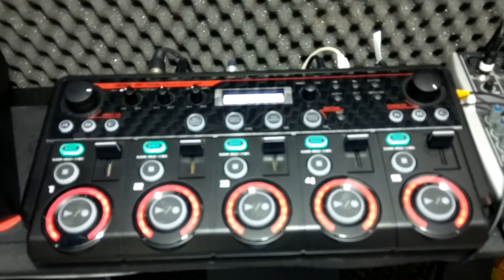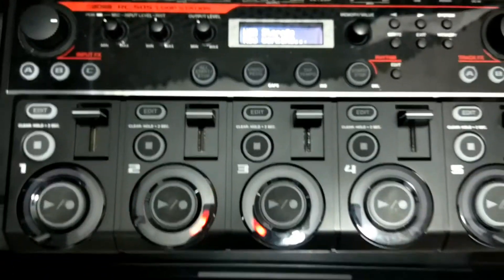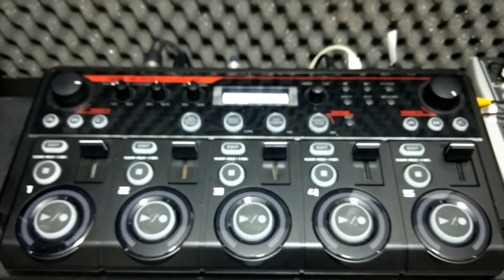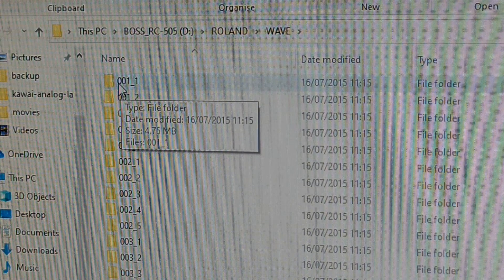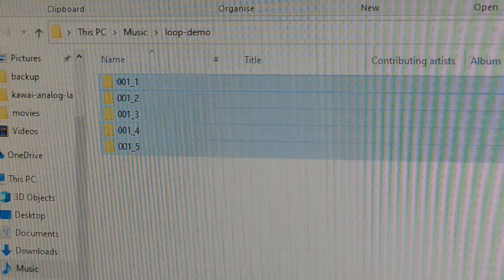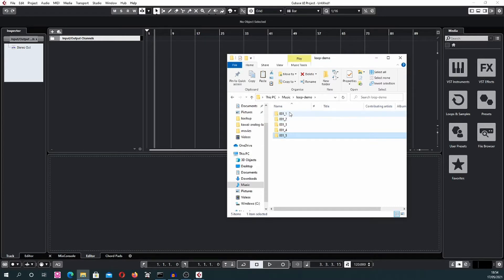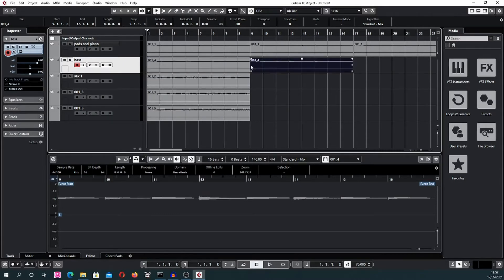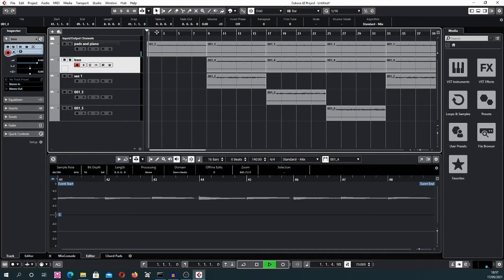How to use Boss RC-505 with PC - transfer loops to DAW using USB Storage Mode - Cubase tutorial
in this video I will show you how could you use to USB Storage mode to transfer WAV files with your loop track directly to computer and use them in DAW software for final arrangement and mix.

In details you can find here:
- Which cable you can you use to copy loops data from Loop station to PC
- How to access WAV files in Boss Loop station from DAW computer PC or MAC ?
- How to  make backup copy of loops and samples present in RC-505 ?
- How to enable UBS storage mode?
- How to disconnect from Idle USB Storage mode and use looper again?
- How to switch between Audio/MIDI and storage mode in Boss RC Looper
- How to force Boss RC-505 to connect to PC again.
- How to fix problem with USB Connection of Boss RC505 to Laptop
- What is USB Storage Idling?
- Why you can not use loop station when it is connected to the computer?
- How to synchronize tempo between Cubase and Boss RC505 looper?

This is Boss RC-505 and Cubase 10.5 LE Tutorial.